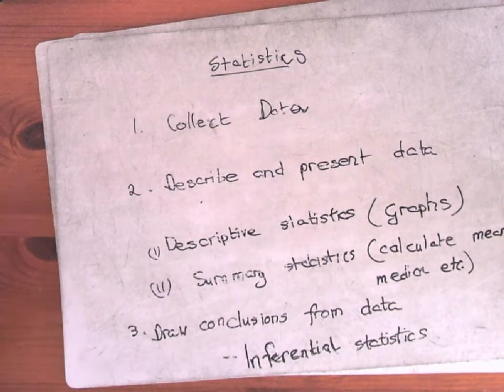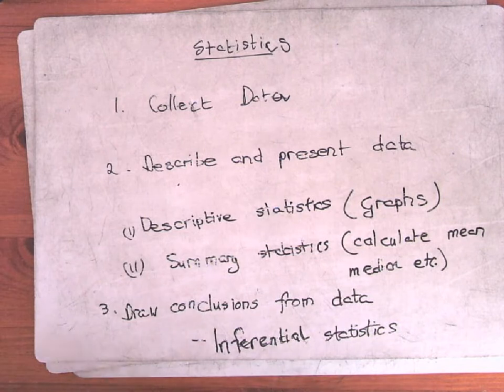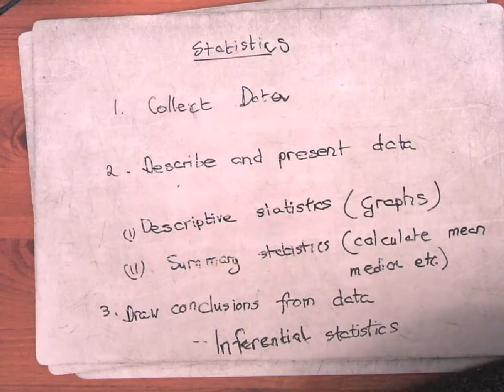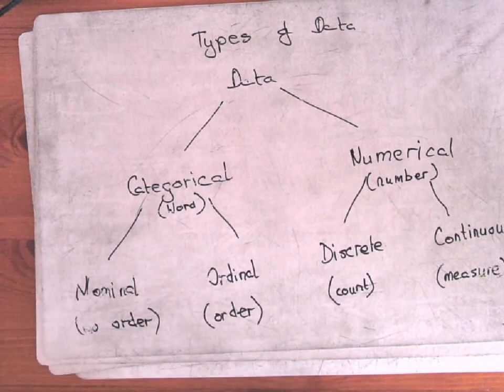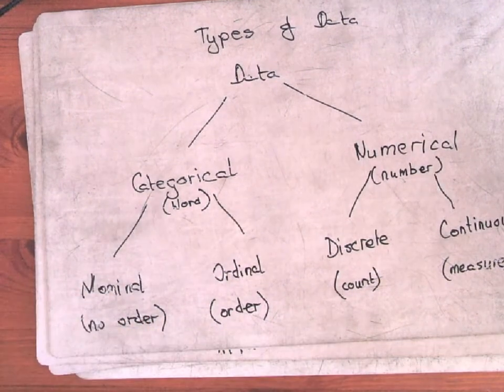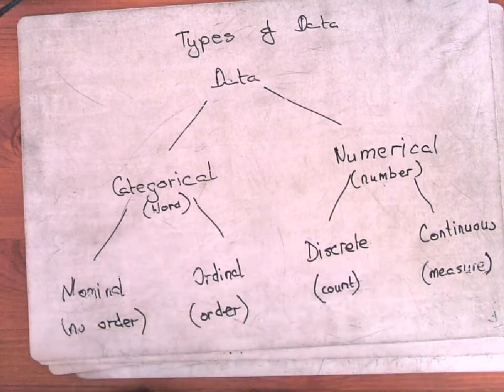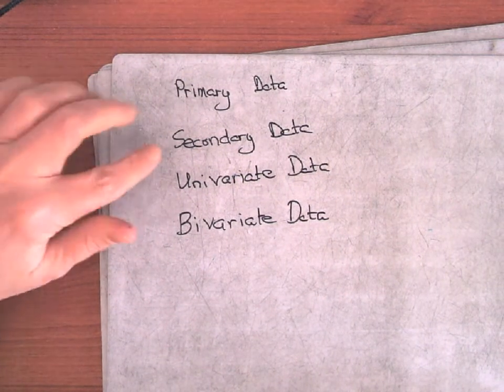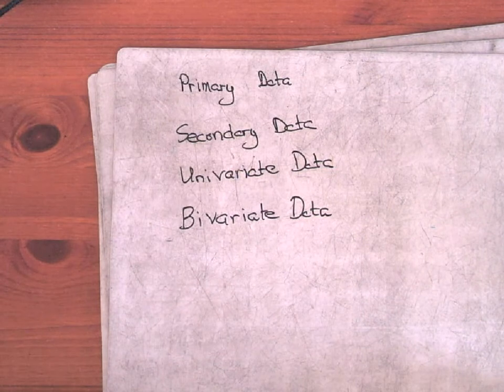Statistics 10 1